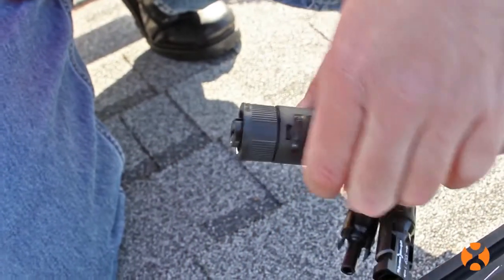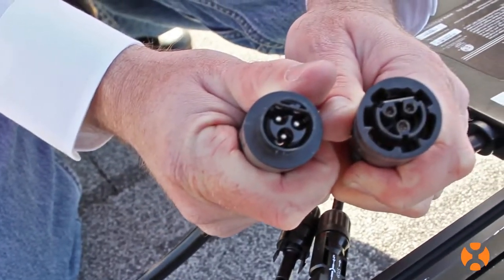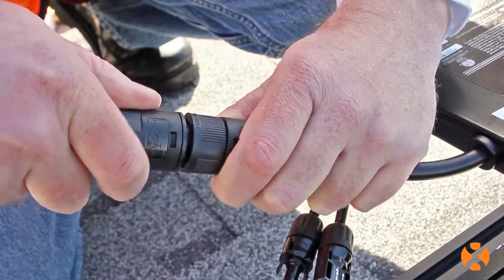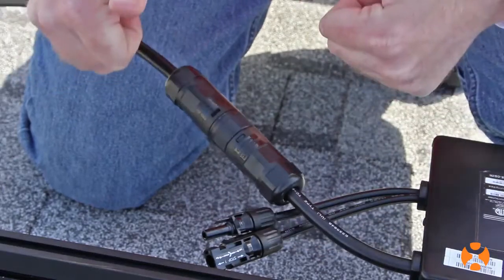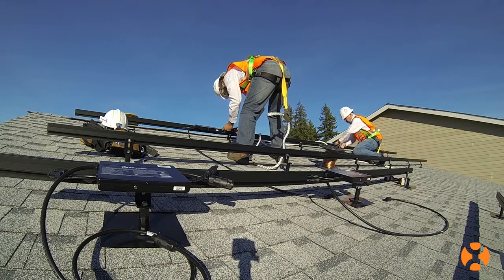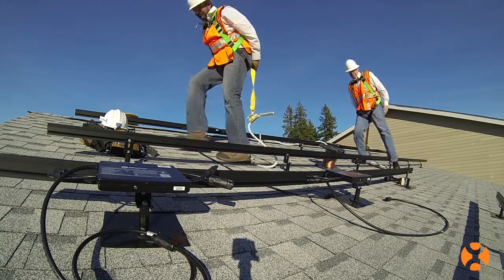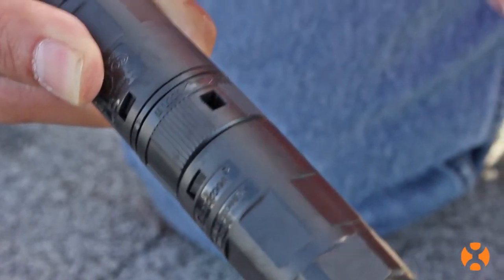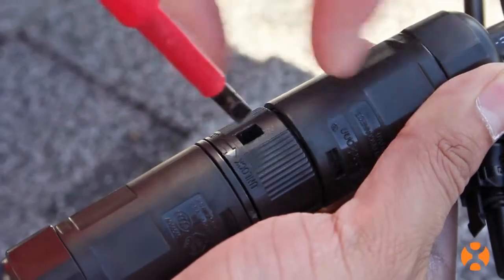MICROINVERSOR SOLAR FACILIDADE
microinversor oferece algo novo para os clientes do Brasil. A capacidade de ligação individualmente entre todos os módulos fotovoltaicos dentro de uma instalação específica é uma alternativa para os inversores string tradicionais.
Os micro inversores têm algumas vantagens sobre inversores string. Eles permitem-lhe controlar a saída de painéis individualmente e oferecem máxima de rastreamento Power Point (MPPT) para cada módulo único.
Eles também permitem que você controle painéis individuais em maneiras diferentes e reduzir as perdas de eficiência em uma variedade de condições desafiadoras.
- Aumenta a produção de energia;
- Minimiza o impacto do sombreamento, poeira e detritos;
- Nenhum cálculo de projeto ou string CC é necessário quando utilizando o MICROINVERSOR;
- Fácil instalação com o Cabo Núcleo - Mais de 1 milhão de horas de testes e milhões de unidades vendidas;

EFICIÊNCIA DE 99,9%
Garantia: 6 Anos